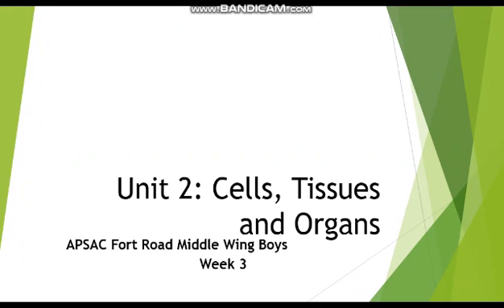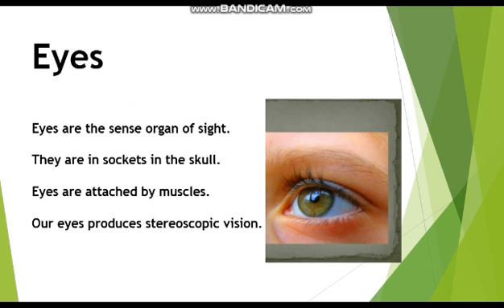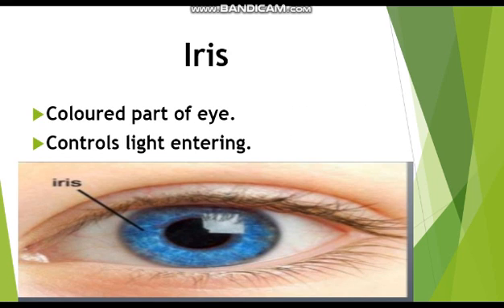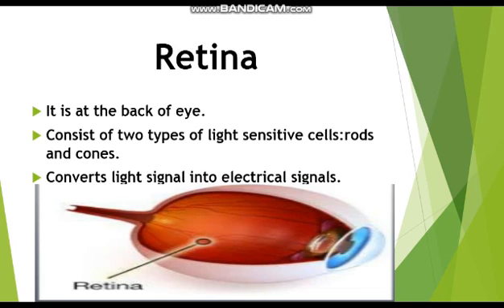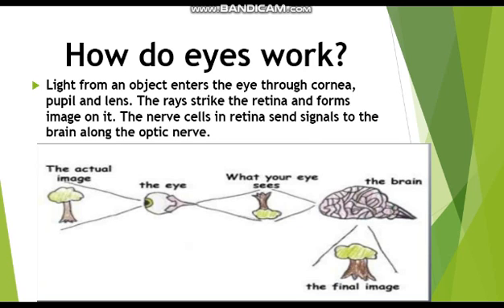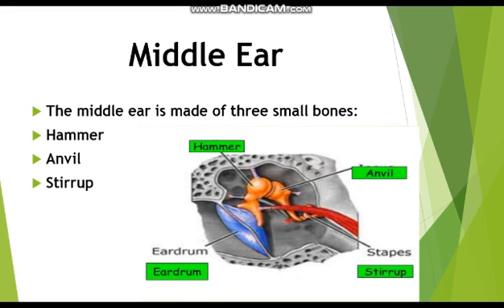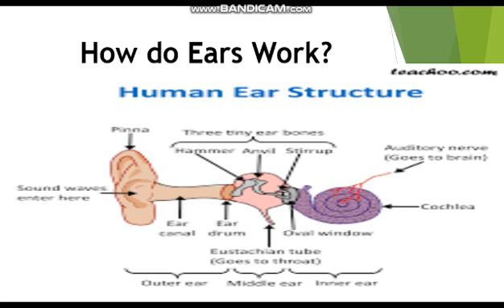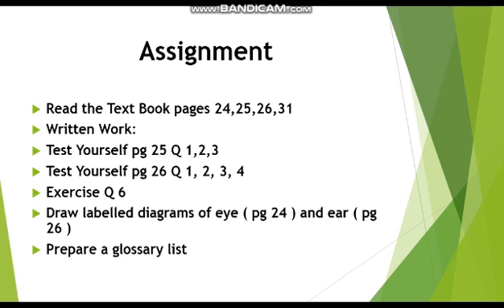Week 3 class 6 science